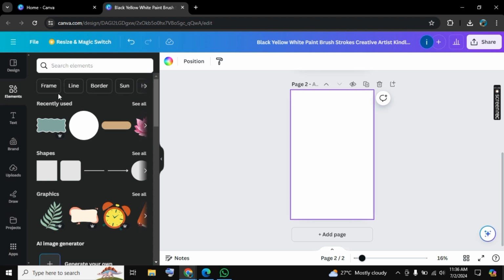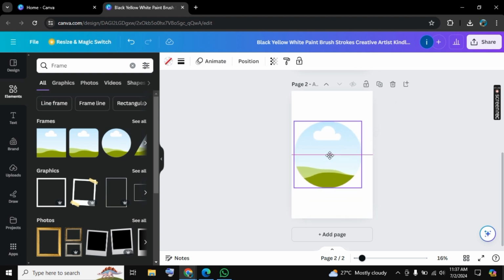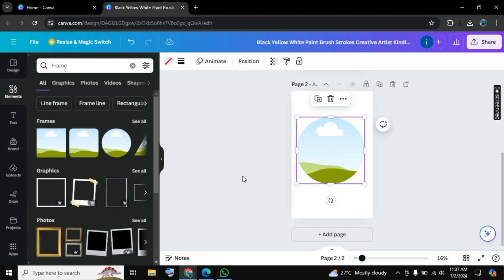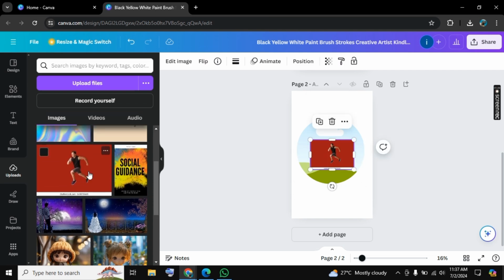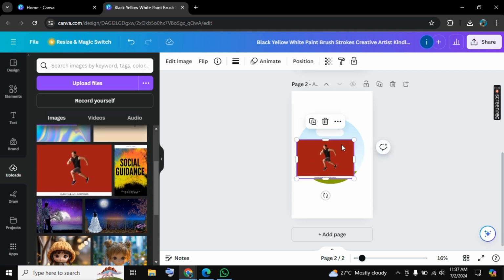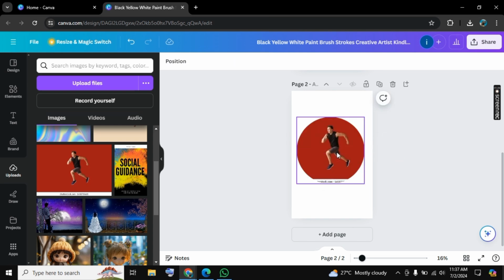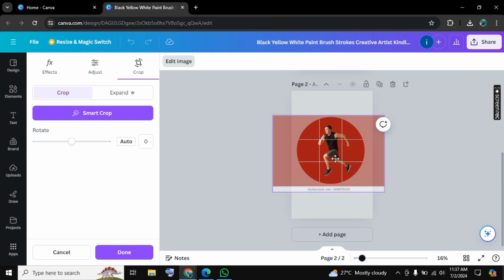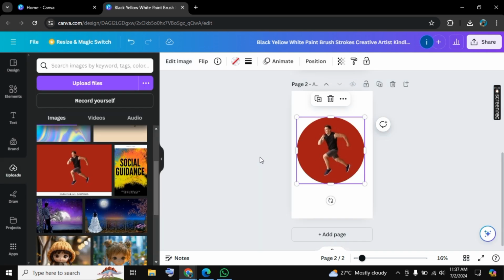How To Circle Crop On Canva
In this video, "How to Circle Crop on Canva," we guide you through the steps to crop your images into a circular shape using Canva's tools. Enhance your designs effortlessly. Watch now to learn how to circle crop on Canva quickly and easily!